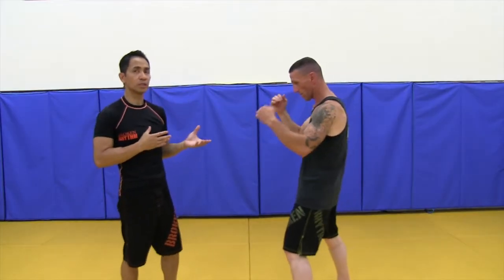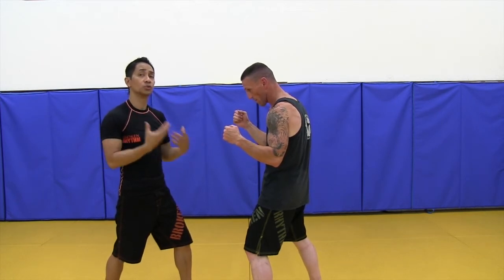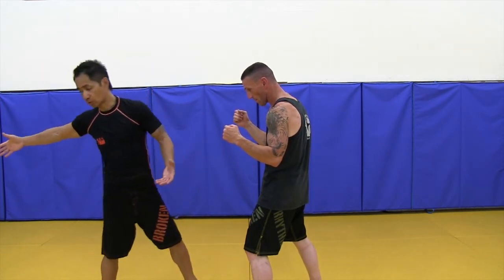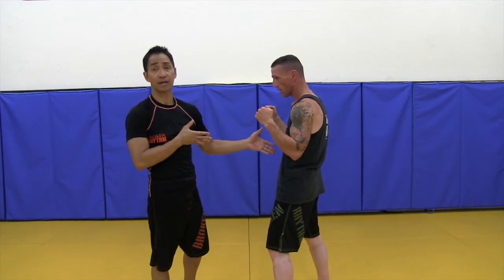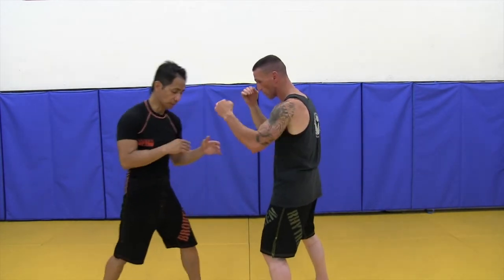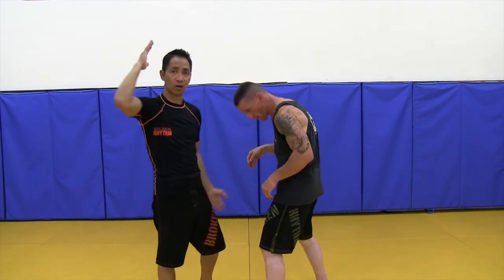Lesson 190: Muay Boran Flying Elbow (part 1)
The ancient Muay Thai flying elbow is applied by jumping up in the air and throwing the elbow to your opponent's face or head area. In this instance, we are throwing the horizontal elbow with a slight jump because your opponent will not be that far away. On the next lesson, we will do a wider jump from further distance.